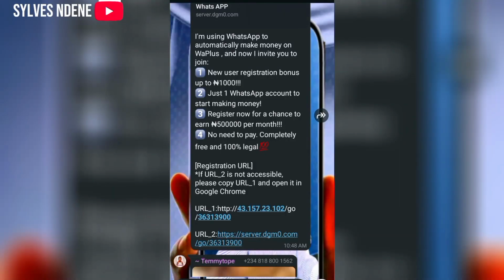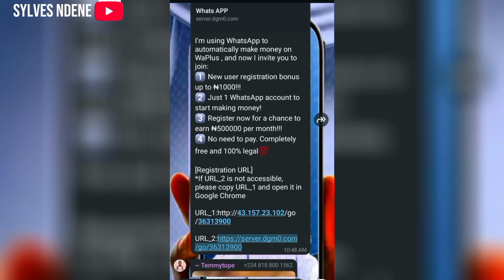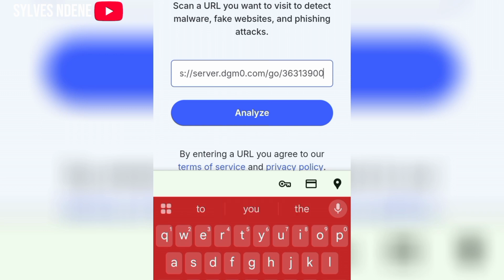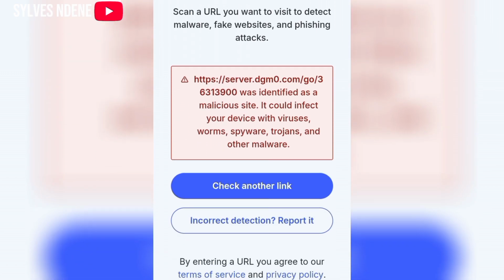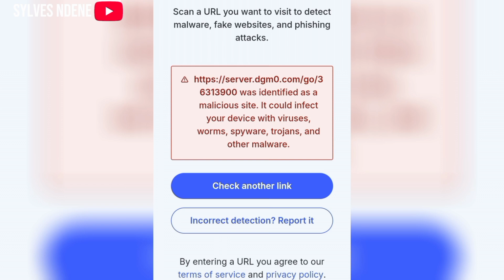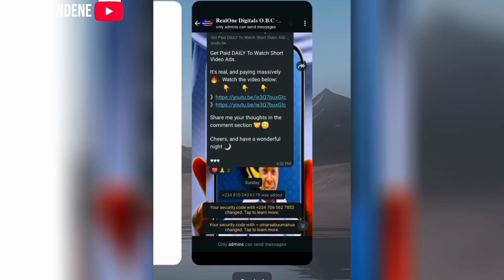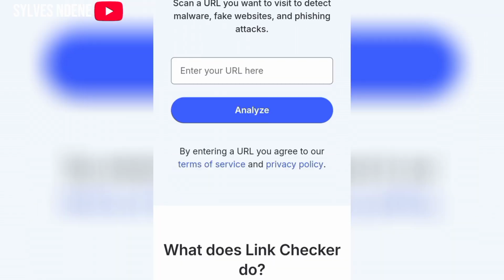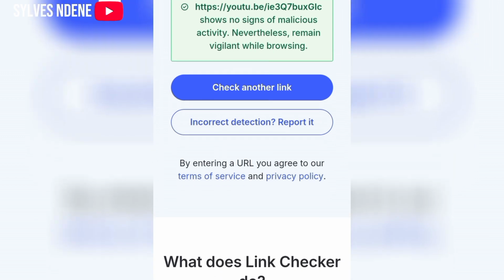How To Verify Any Web Link Sent To You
In this video, you'll learn simple and effective ways on how to verify any web link sent to you before clicking. Protect yourself from scams, phishing, and fake websites by checking URLs, using trusted link scanners, and spotting suspicious signs. Stay safe online!